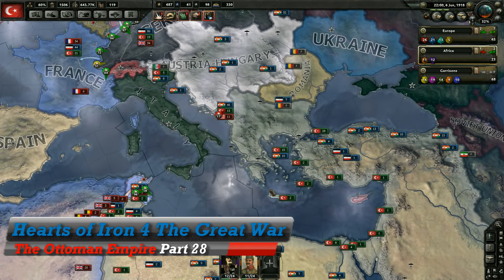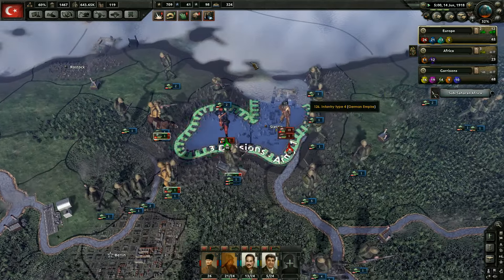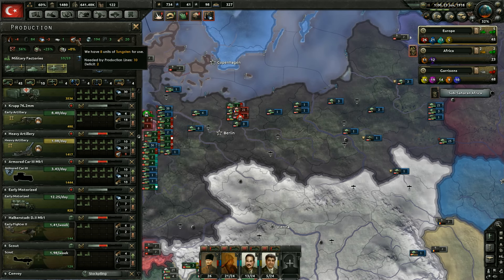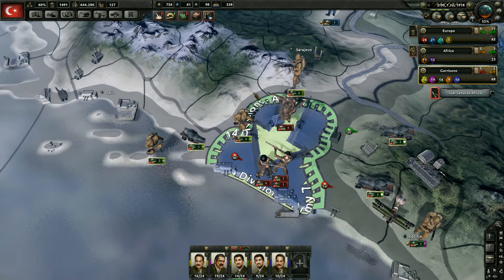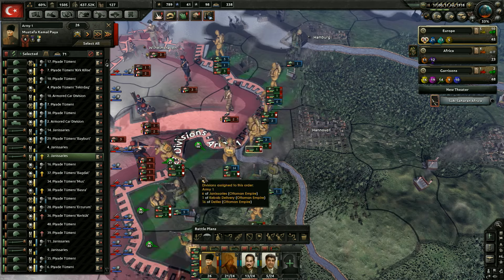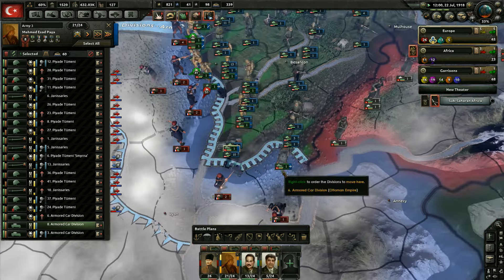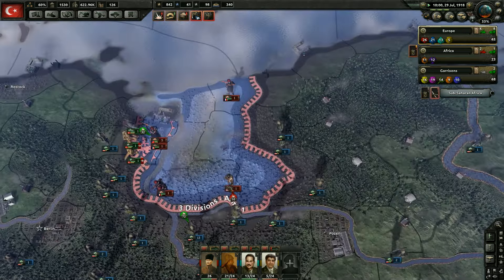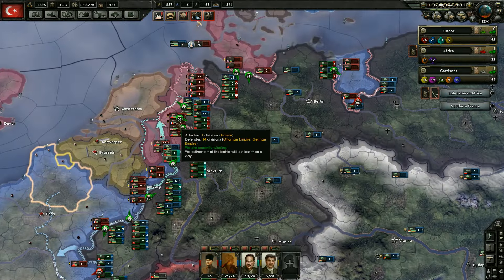Let's Play Hearts of Iron 4 | The Great War Mod HOI4 Gameplay | The Ottoman Empire Part 28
In this HOI4 playthrough we'll be playing the World War 1 mod, The Great War, with the Ottomans / Turkey.  We'll be starting this campaign on the 1.3.2 Torch patch and with the Together for Victory expansion / DLC (now playing on the 1.3.3 patch).  I discuss my reasoning and strategy as I play, thus this campaign could serve as a tutorial or guide.

In part 28 we take advantage of the weakness of the French divisions to push forward all along the western front.  We also force a minor Entente country to capitulate.